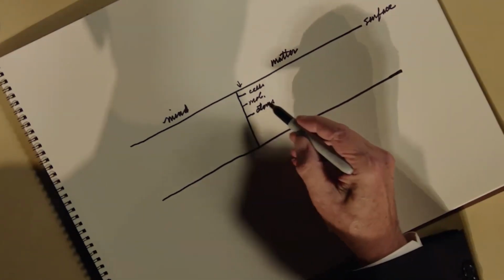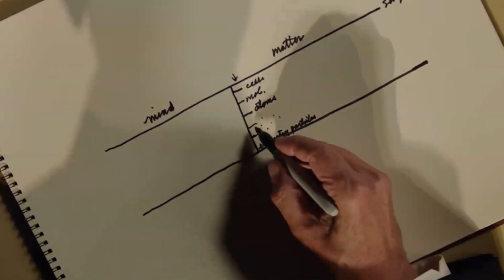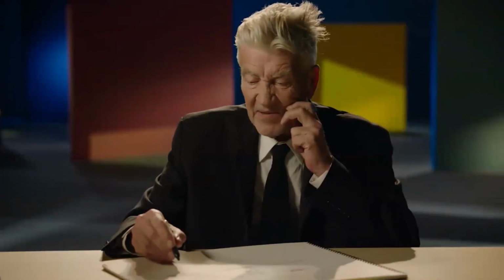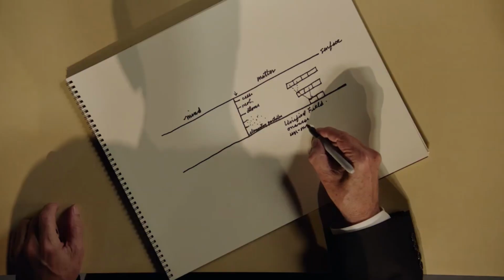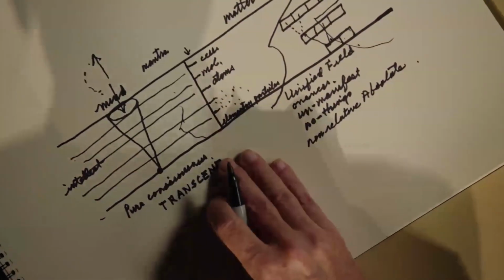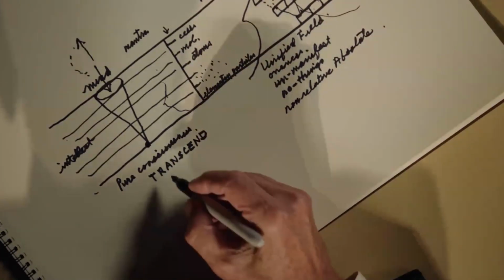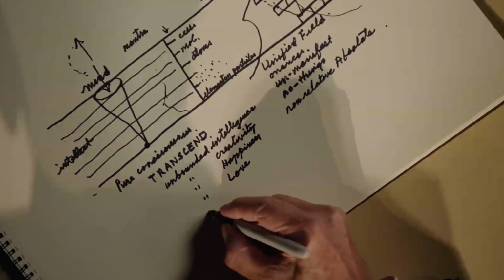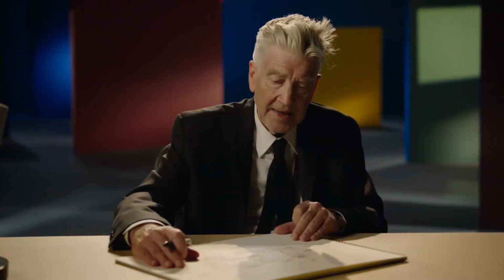David Lynch thoughts on Transcendental Meditation